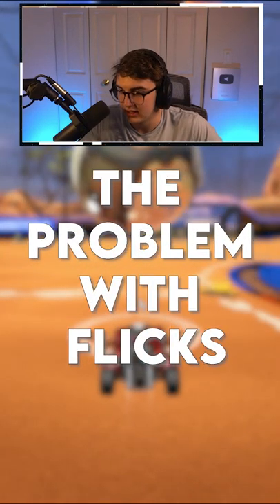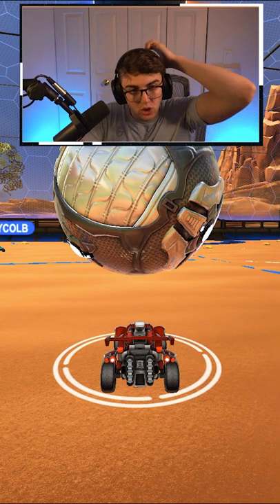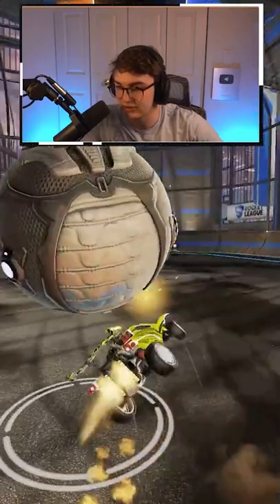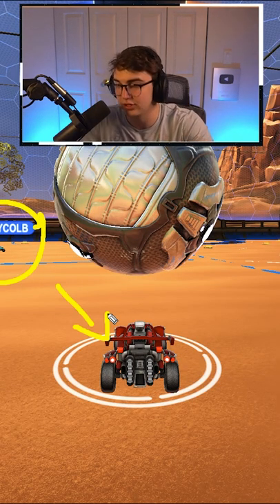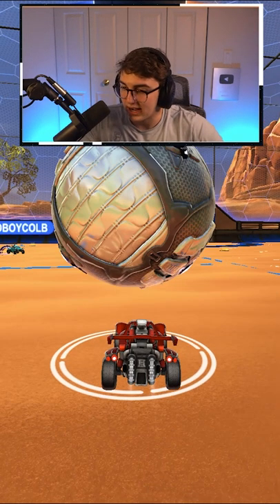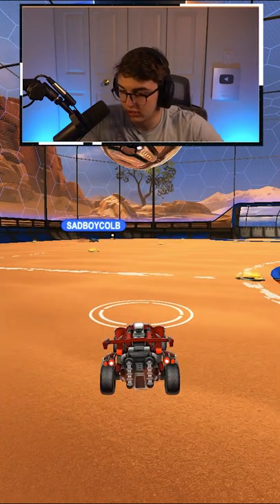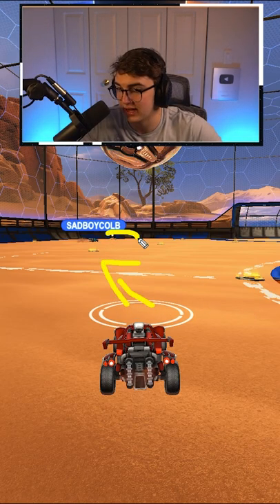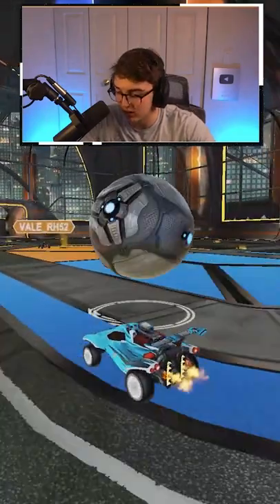The PROBLEM With DRIBBLING... (Do THIS Instead!) ROCKET LEAGUE ⛔🚫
👇 My Gear 👇
🎵🔌Where I Get My Music:
🎬Intro By: PoptartWithAGun2903
🎞️Edited By: DelayKnee
🎨Thumbnail By: Totema